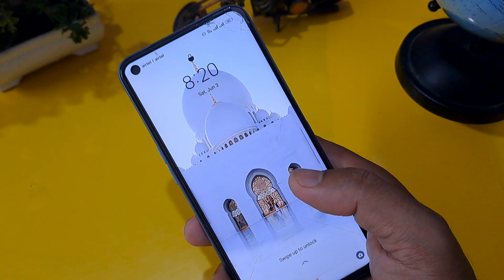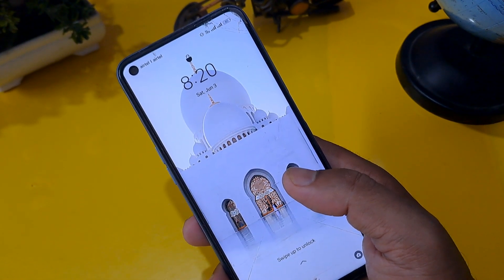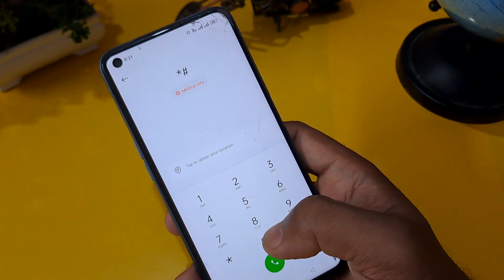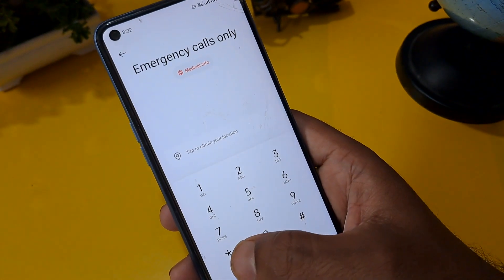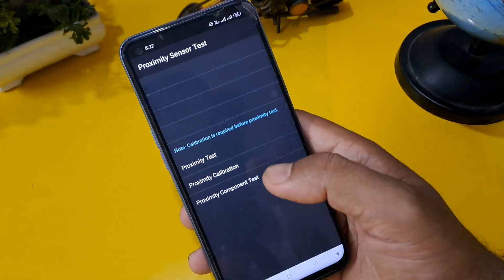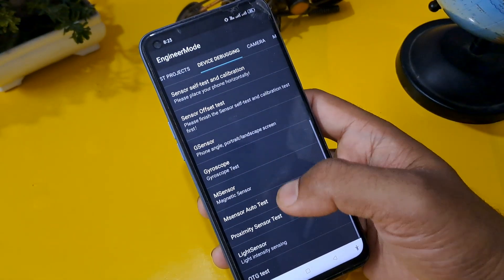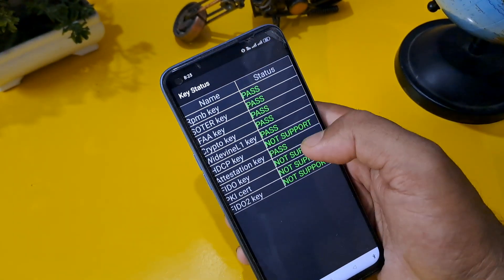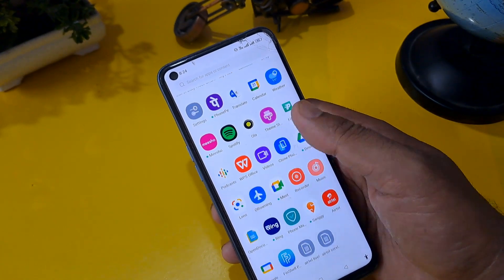Unlock Any Android Phone With Letters or Mixed Passwords Without Losing Data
In this video, I will show you how to unlock your Android phone with letters or mixed passwords of any length without losing your data. The content of this video doesn't promote any form of a criminal act. unlock Android password, unlock Android phone PIN, phone password unlocker, Android unlocker, Android phone password breaker, unlock Android pattern, remove Android password without a factory reset, remove phone password without factory reset You May Also Like to Watch: Unlock Any Android Phone Password Without Factory Reset or Data Loss   ￼ • Unlock Any Androi...   Android Phone Pattern Unlock 2022 - Unlock Android Phone Pattern lock   ￼ • Android Phone Pat...   Unlock Android Phone With 6 Digits Password Without Data Loss   ￼ • Unlock Android Ph...   How I Tracked My Stolen Android Phone Using My Phone   ￼ • How I Tracked My ...   Like, Share & Subscribe to EasyTechSolution for More Interesting Videos